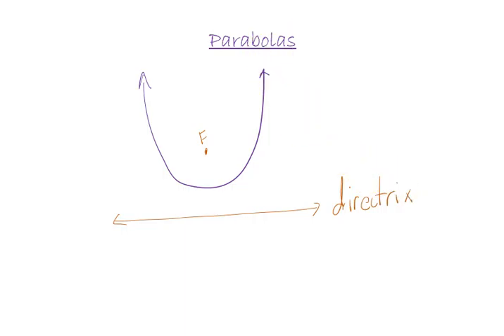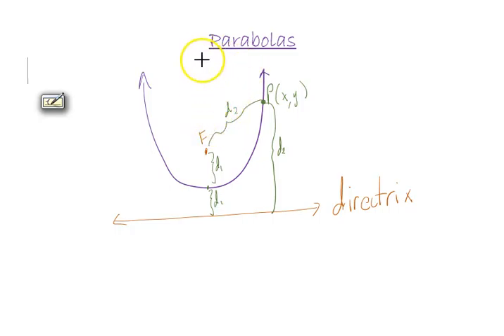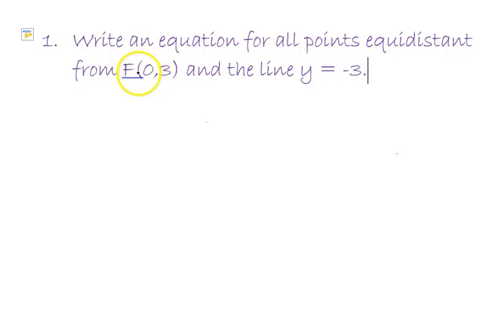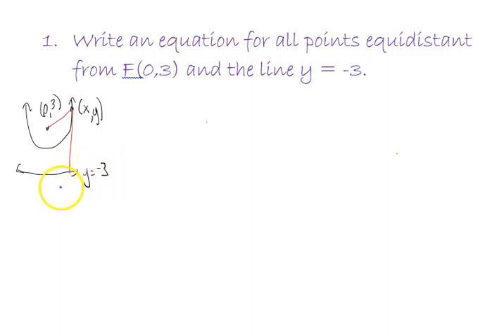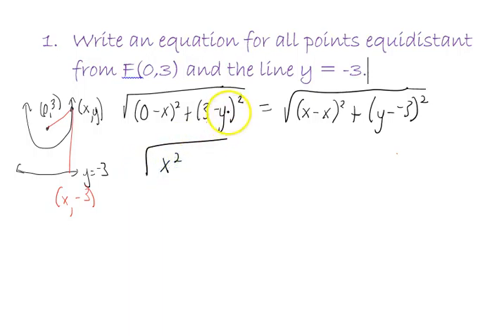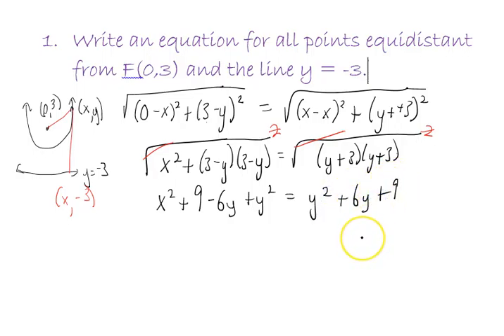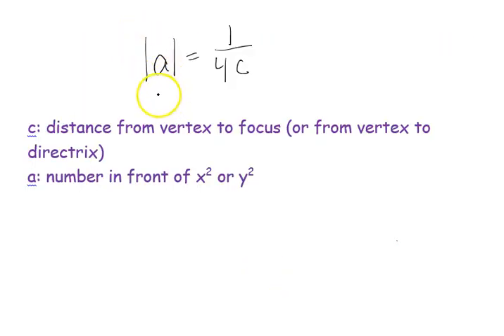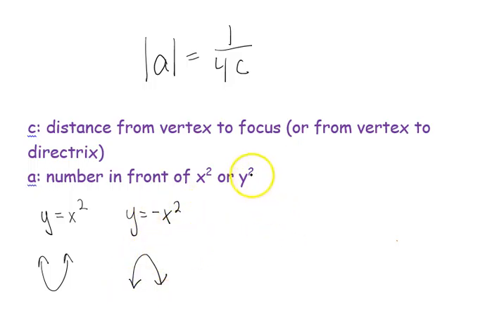Parabolas Part 1